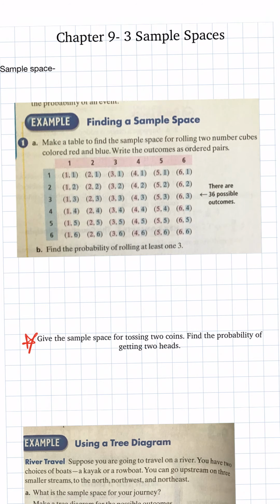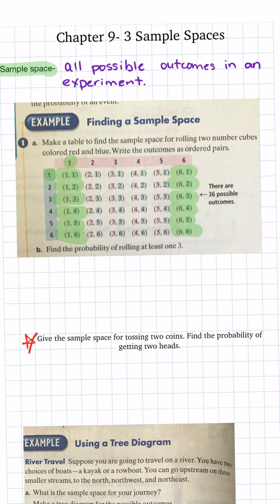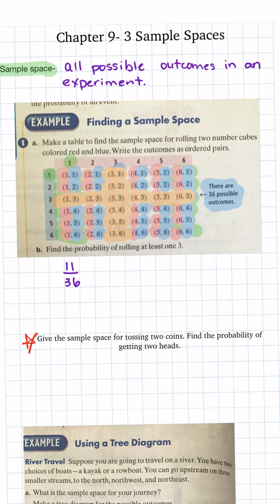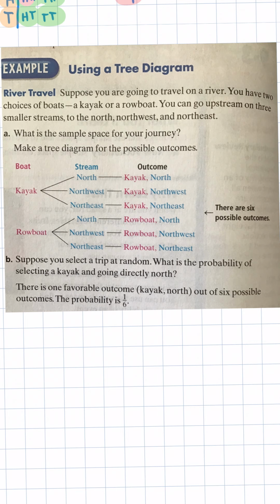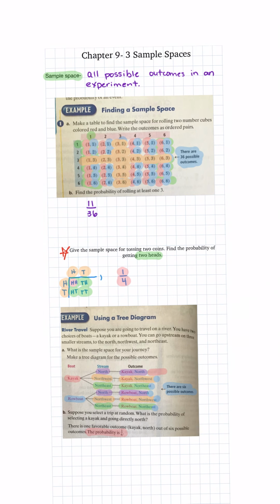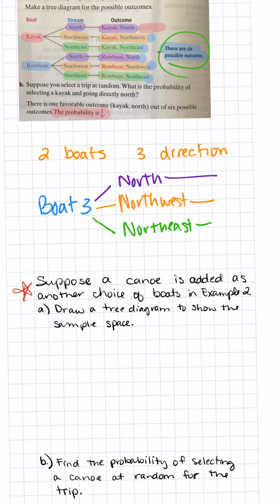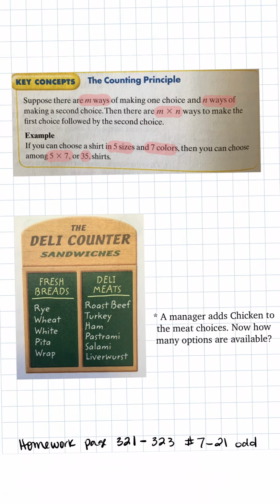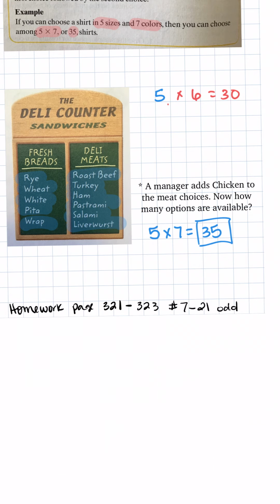Pre Alg B Ch 9-3.mp4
Chapter 9-3 Sample Spaces